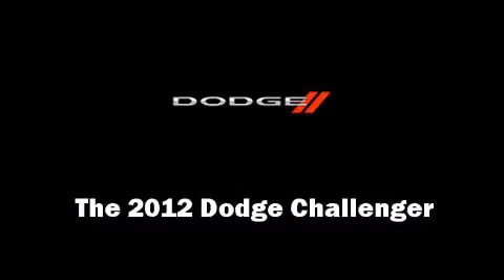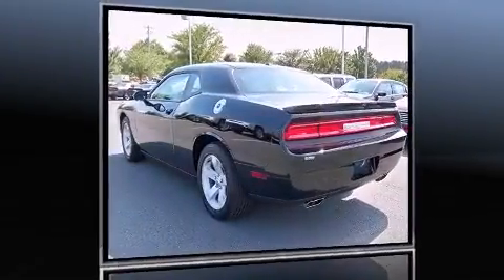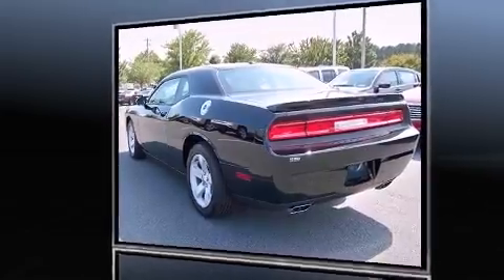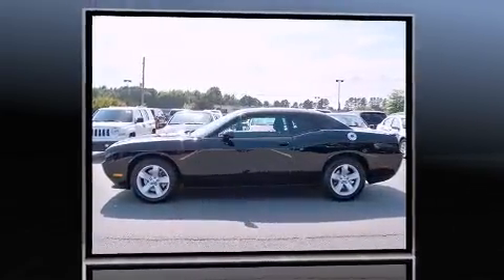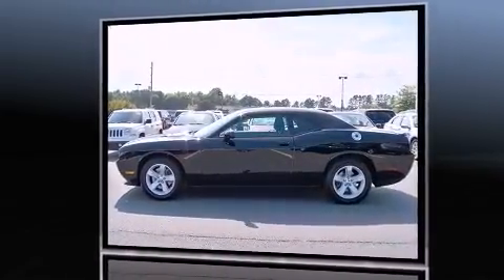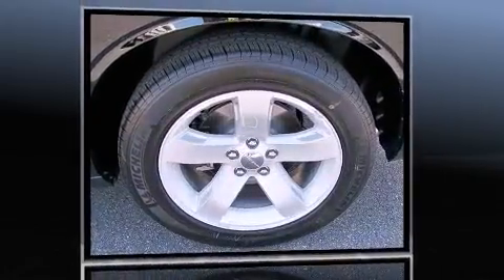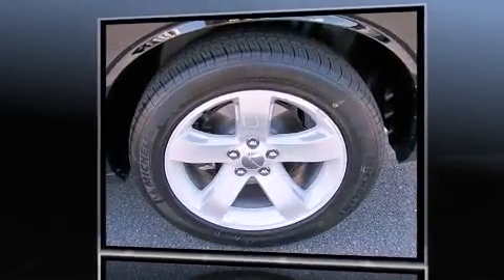2012 Dodge Challenger R/T in Cornelius, NC 28031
20700 Torrence Chapel Rd.

Step into the 2012 Dodge Challenger. This 2 door, 5 passenger coupe offers the latest in technological innovation and style. Dodge made sure to keep road-handling and sportiness at the top of it's priority list. All of the following features are included: delay-off headlights, 1-touch window functionality, a trip computer, telescoping steering wheel, power door mirrors, cruise control, and power windows. With side curtain airbags supplementing the rest of the safety network, you can be assured that you and your passengers will experience top-tier protection. We have the vehicle you've been searching for at a price you can afford. Stop by our dealership or give us a call for more information.